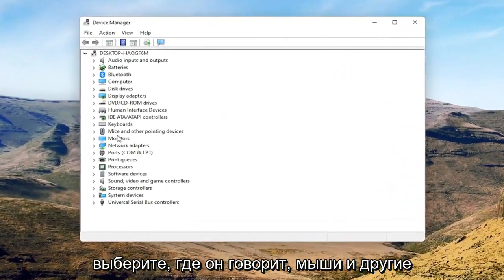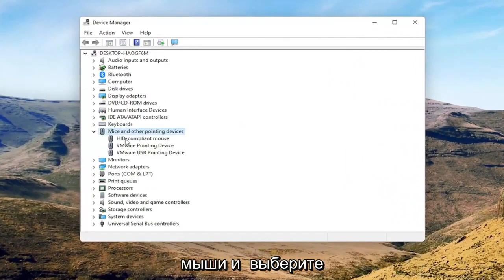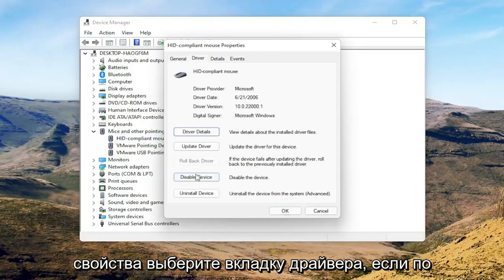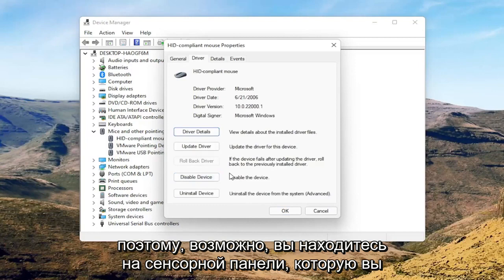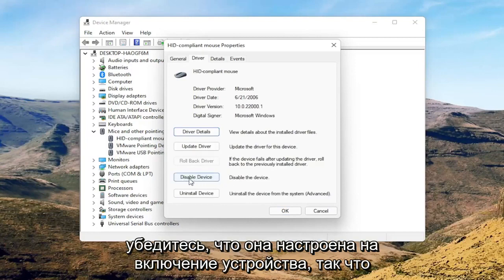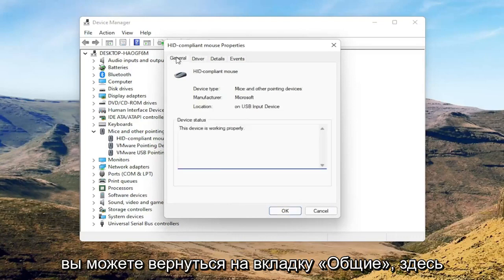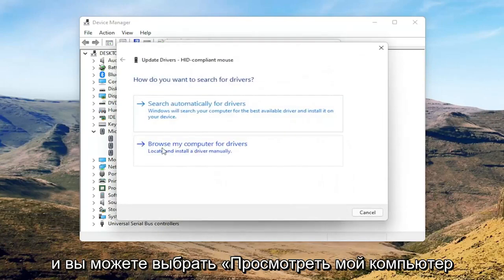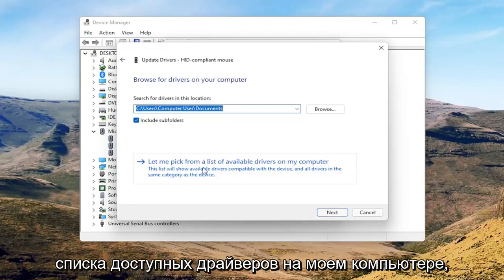Как исправить зависание указателя мыши или курсора в Windows 11?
Как исправить проблему с курсором Windows 11 - курсор зависает, курсор зависает, курсор исчезает, курсор прыгает

Иногда эта проблема может возникать из-за драйвера мыши. Несколько пользователей сообщили, что их мышь распознавалась как мышь PS/2, а не мышь USB, и это вызывало различные проблемы.

Проблема с отставанием или зависанием указателя мыши при использовании Windows известна, и, хотя Microsoft пыталась улучшить ее с помощью одновременных обновлений, это мало помогло.

Многие пользователи сообщали о зависании курсора на экране в Windows 11 — обычно это происходит на ноутбуках и ноутбуках после обновления до Windows 11. Обновление перезаписывает существующие драйверы, поэтому вполне возможно, что драйверы стали несовместимы с сенсорной панелью. поэтому курсор застрял на экране. Однако это случается редко, и есть еще несколько других возможностей, которые могут остановить движение курсора мыши. В этом уроке мы проведем вас через пару шагов, чтобы решить эту проблему.

Вопросы, рассмотренные в этом руководстве:
исправить проблему с курсором на ноутбуке
исправить зависание курсора, прыжки или исчезновение в окнах
исправить отставание курсора
исправить курсор виндовс 11
исправить курсор на ноутбуке
как исправить мигание курсора
исправление черного курсора на экране
Исправить исчезновение курсора мыши в Windows 11
как исправить мерцание курсора
как исправить зависание курсора
как починить курсор на ноутбуке
как исправить не двигающийся курсор
как исправить курсор не работает